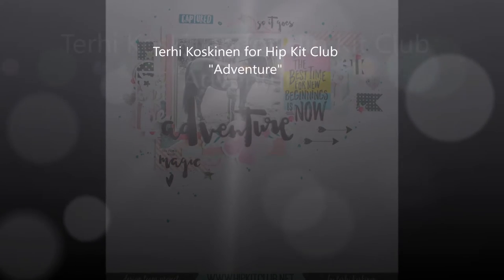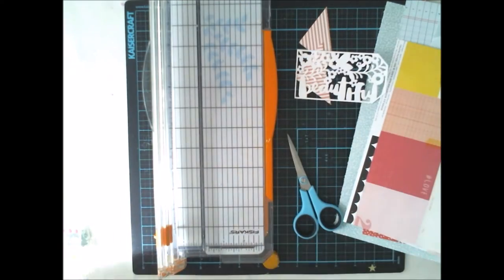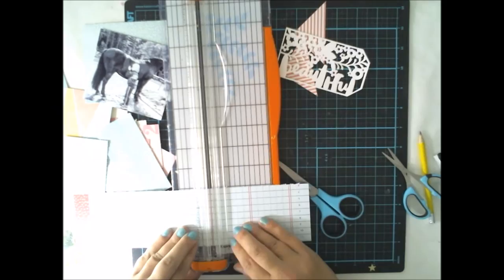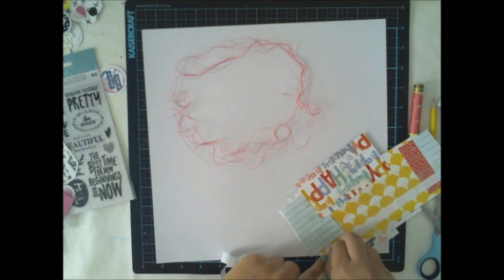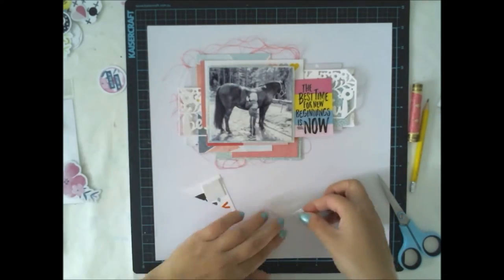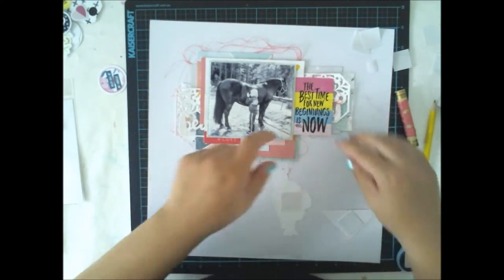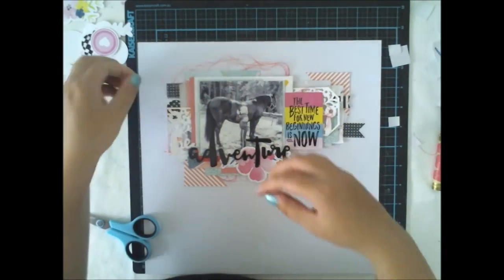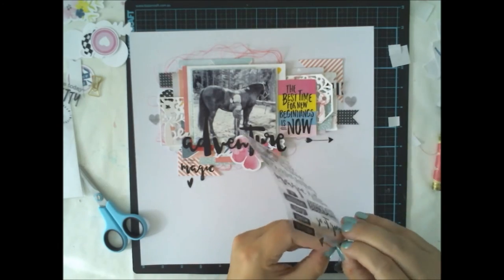[167] Scrapbook layout for Hip Kit Club "Adventure"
All materials from Hip Kit Club August kits.